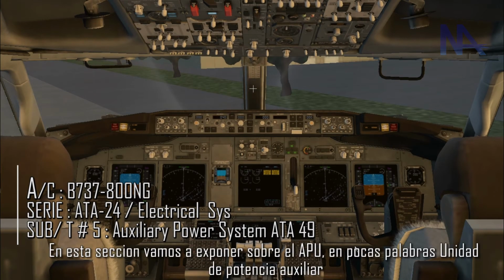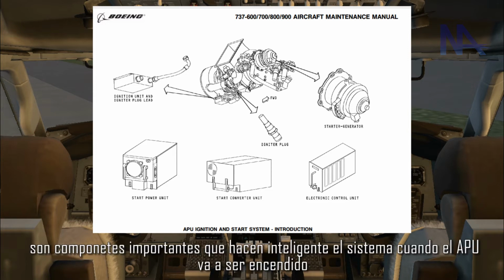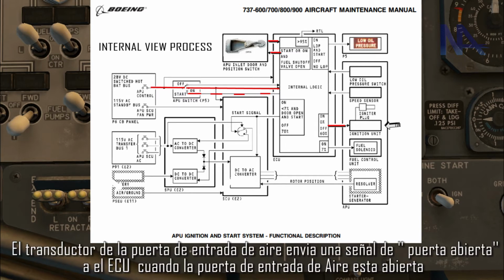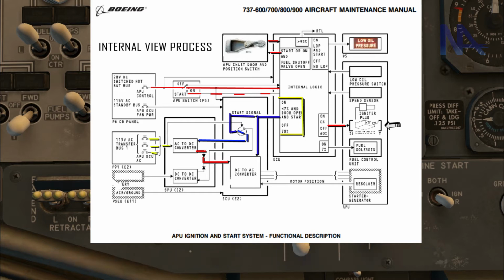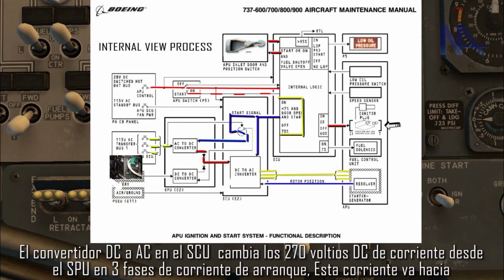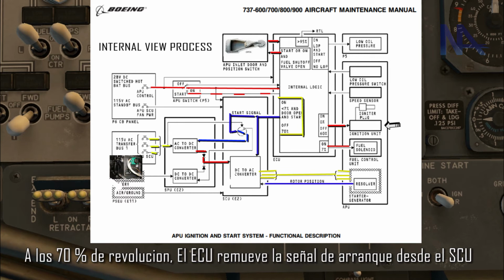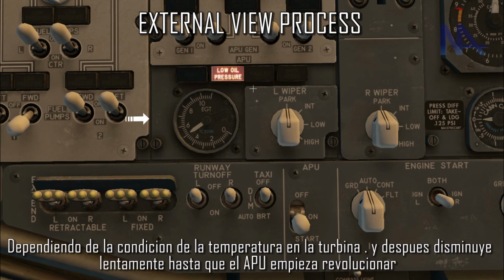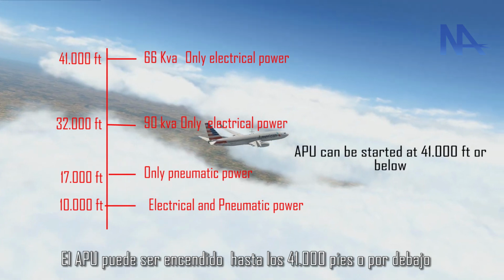APU technical guide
This video is part of a serie that contains information about the electrical system during start up, this one is about the Subtopic: Auxiliary power unit  of the Boeing 737-800. We explain internal details of the system's deportment only for instruction, it has spanish subtitles.

 Este video es parte de una serie que contiene información sobre el sistema eléctrico durante el encendido, Este es sobre el subtema: Unidad de potencia externa de el boeing 737-800. Explicamos detalles internos del comportamiento del sistema solo para instrucción. Tiene subtítulos en español.